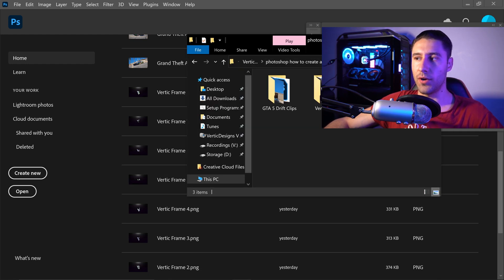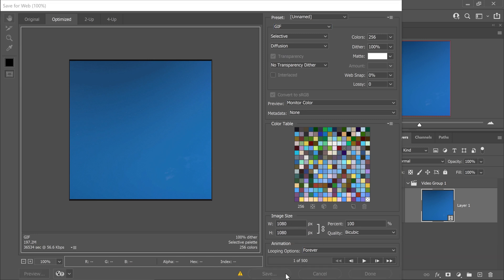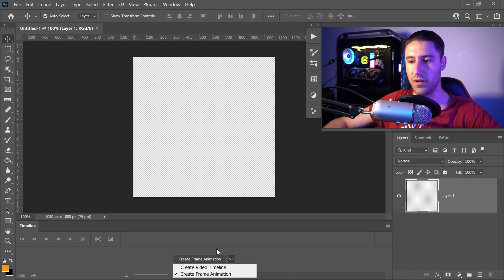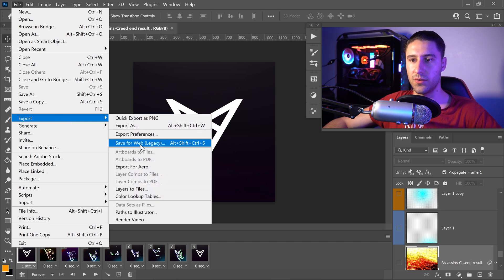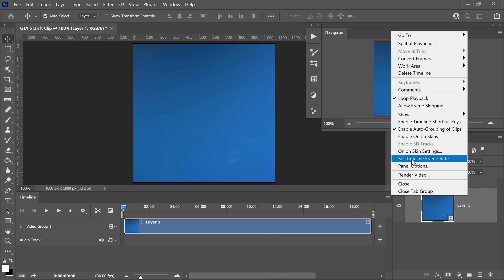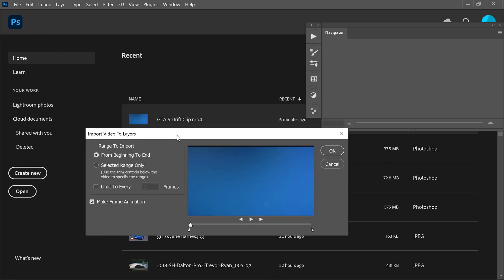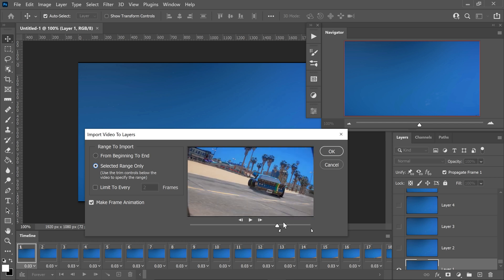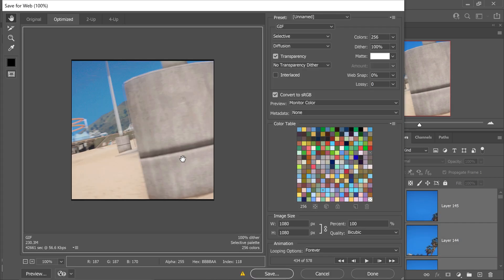How To Create GIFs in Photoshop | Video & Animation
Convert videos into frames and create a GIF in Photoshop or save frame animations as a GIF in Photoshop without the 500 frames limit. This tutorial is all about how to create GIFs and save images as a looped GIF format for web.